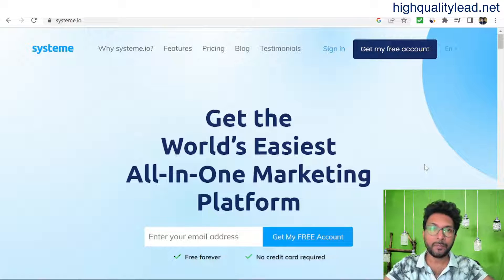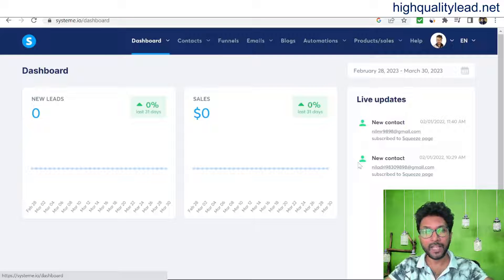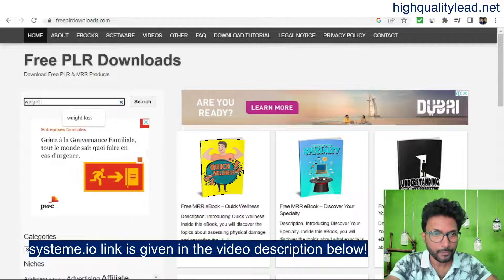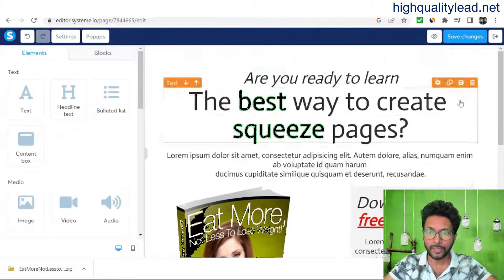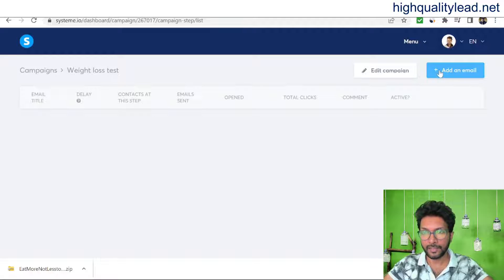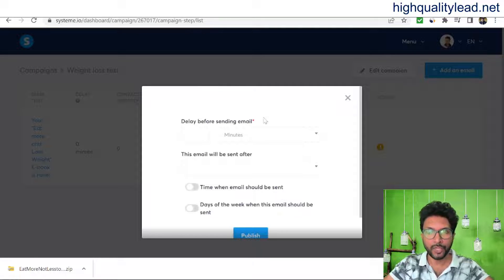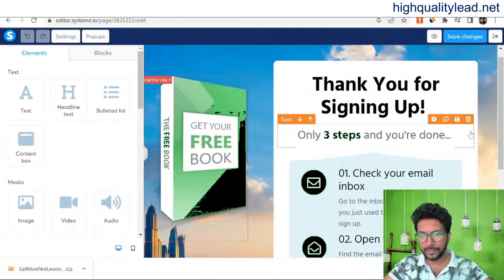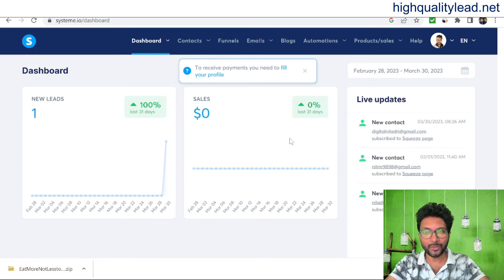How to create a sales funnel by using systeme.io? Step-by-step Tutorial!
In this video, I discussed how you can create a sales funnel by using the tool Systeme io. I found this tool is a perfect alternative to Clickfunnels.